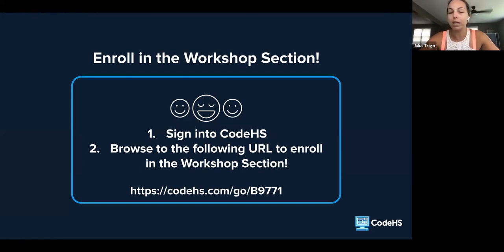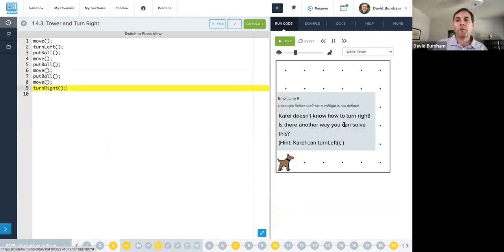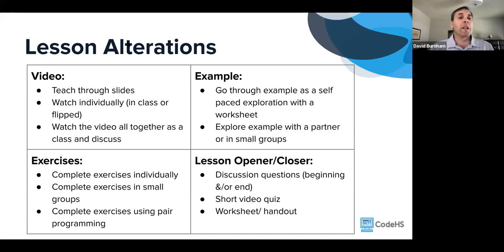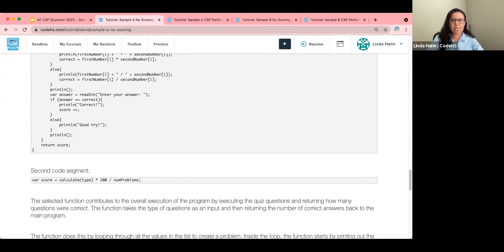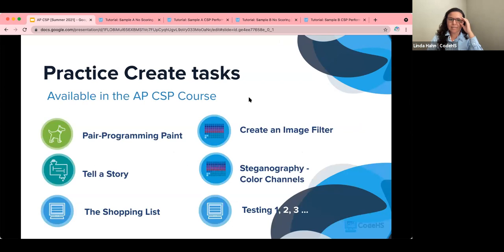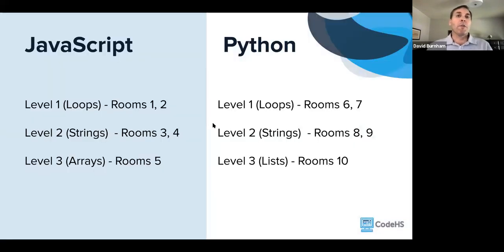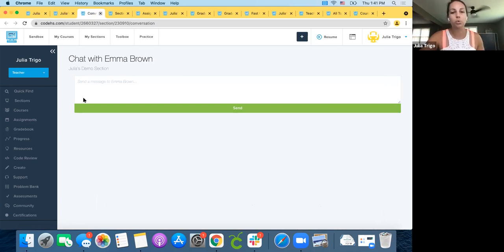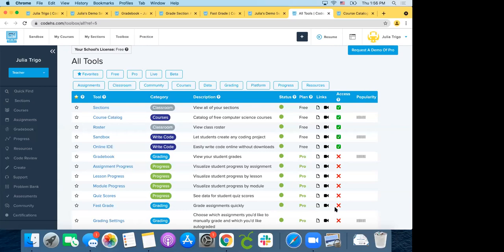AP Computer Science Principles workshop 7/15